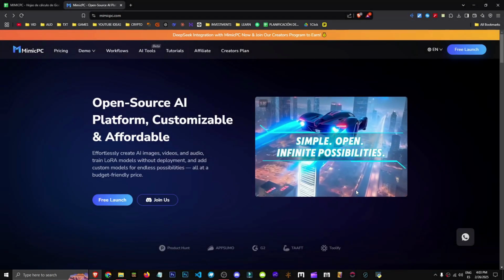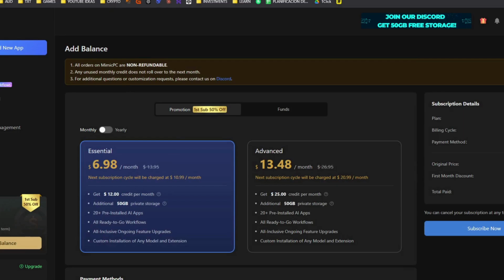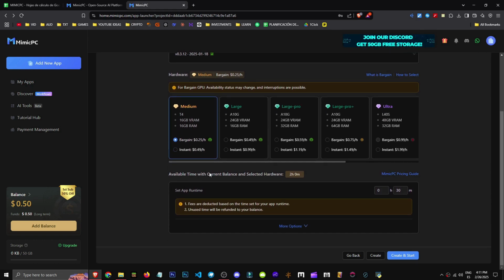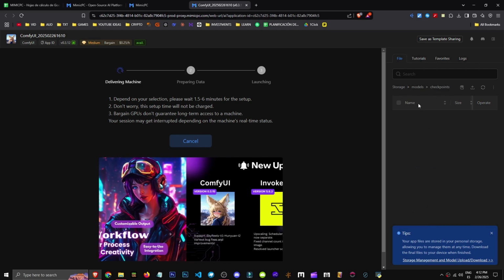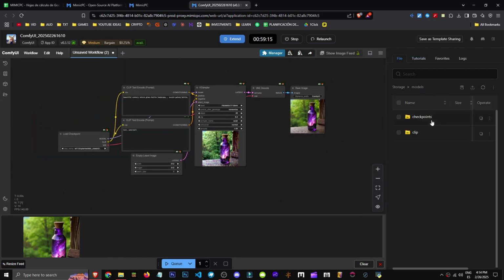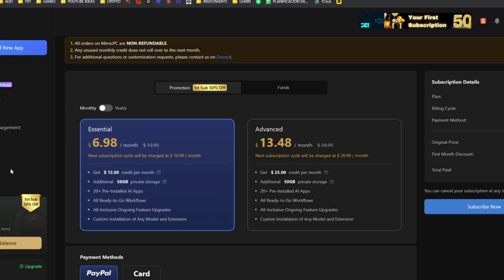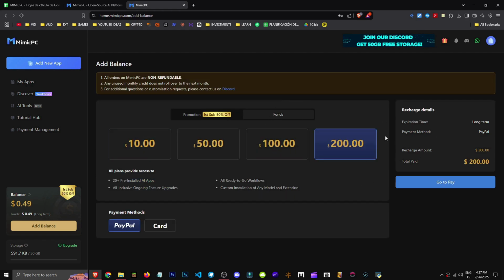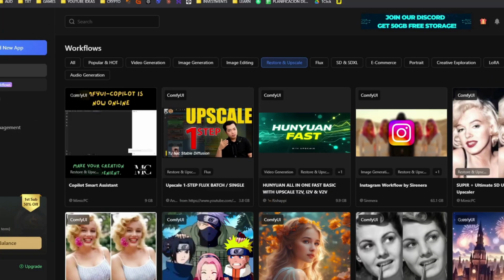FULL GUIDE to MIMICPC - USE ANY OPEN-SOURCE AI from the CLOUD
If you seek powerful server rental services, this complete MimicPC guide teaches you to use open-source AI like ComfyUI from the cloud. Create without costly hardware.